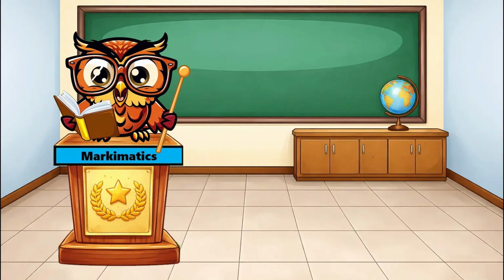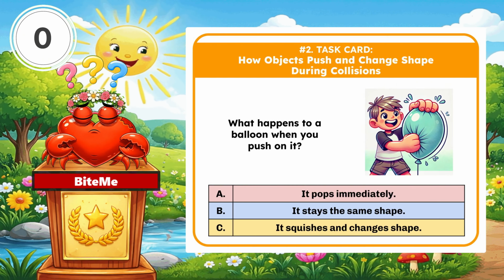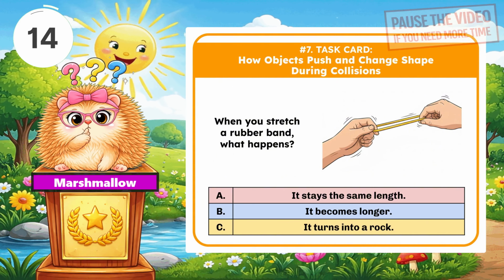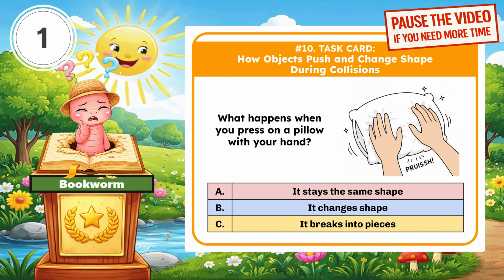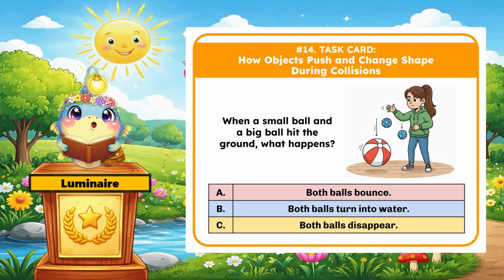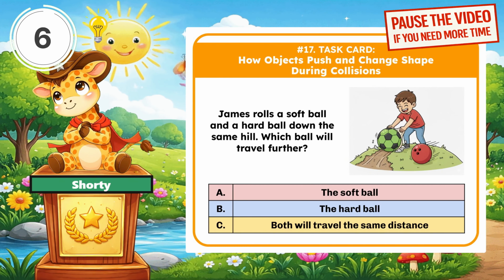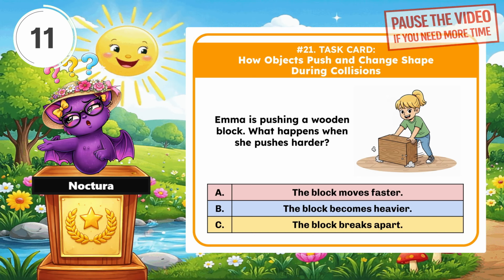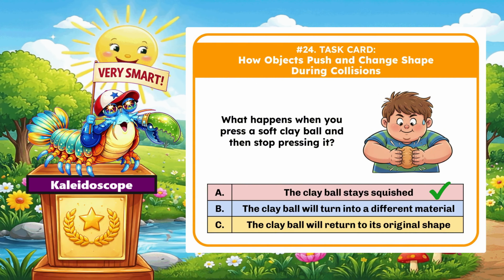TEKS Science 2nd Grade - 2.7A: How Objects Push and Change Shape During Collisions (Task Card)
𝐓𝐡𝐢𝐬 𝐥𝐞𝐬𝐬𝐨𝐧 𝐢𝐬 𝐚𝐥𝐢𝐠𝐧𝐞𝐝 𝐰𝐢𝐭𝐡 𝐓𝐄𝐊𝐒 - 𝐒𝐜𝐢𝐞𝐧𝐜𝐞 𝟐𝐧𝐝 𝐆𝐫𝐚𝐝𝐞
TEKS Science 2.7A: Explain how objects push on each other and may change shape when they touch or collide;